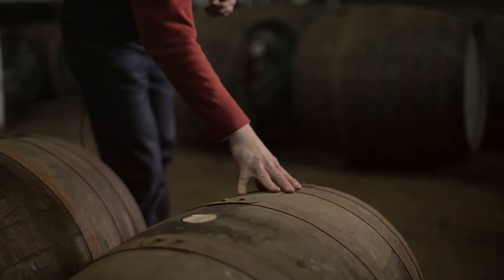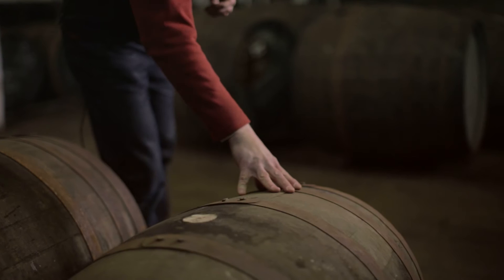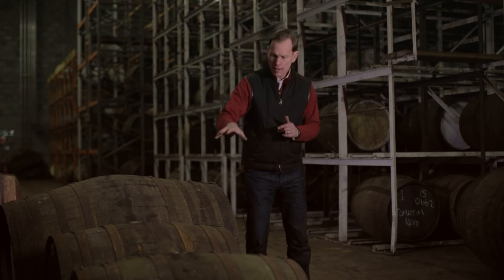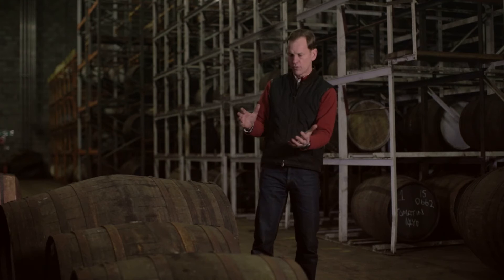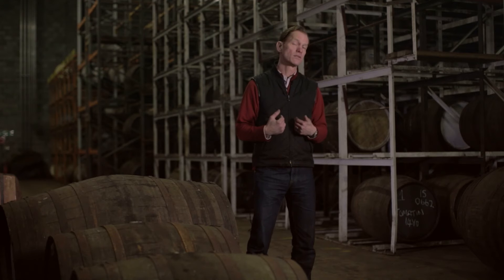Whisky School 4: Cask Selection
In this series, our Whiskymaker John Glaser explores with you surprising truths and misconceptions about Scotch whisky, as well as some of our company’s core beliefs.

Is an old whisky always better than a young whisky? What role does toast level and charring play in the creation of flavour? How should you drink Scotch whisky? Discover these things and more…